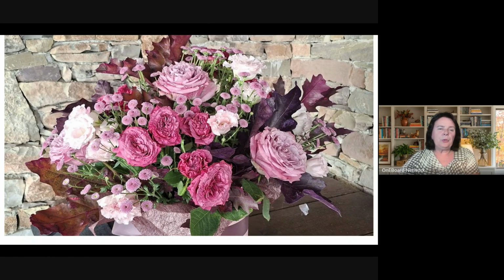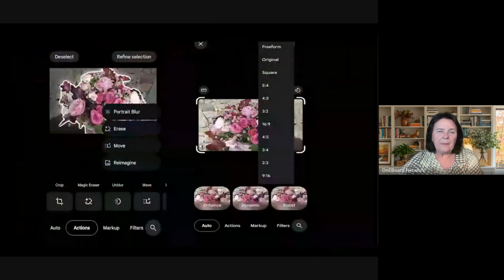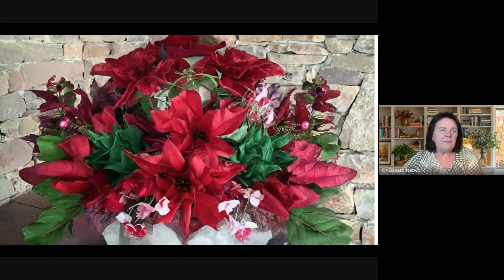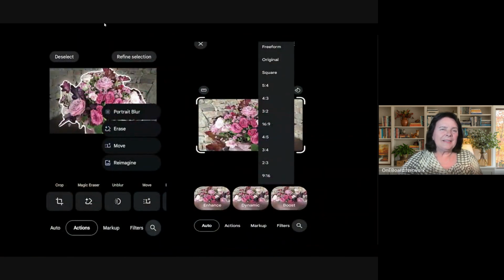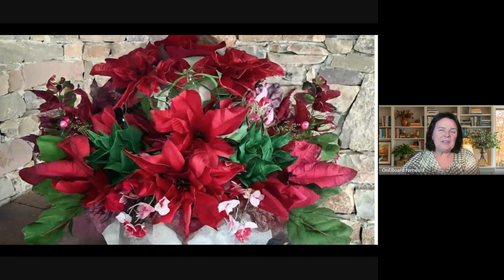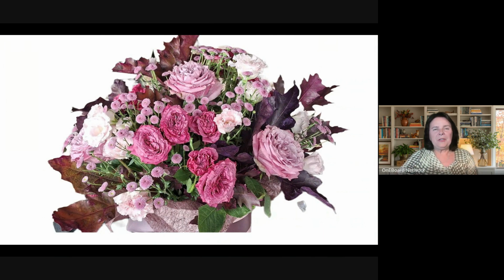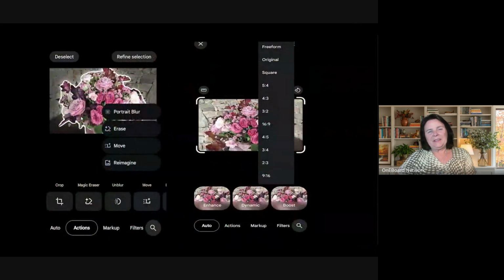How to use Google Photos' Reimagine AI Feature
​@NinaTrankova is talking about "reimagine"
The "Reimagine" feature within Google Photos is presented as a simple yet powerful tool for repurposing existing images into new, AI-generated content. It allows users to leverage their own photography as a base for creative transformation.
How to use "Reimagine":
• Activation: The feature is accessed by selecting an image within Google Photos and choosing the "Reimagine" option.
• Transformation: Users can provide a text prompt to guide the AI in altering the image's theme. In the example provided, a photo of autumn flowers was successfully transformed into a "nice decoration for Christmas" by prompting it for "Christmas."
• Integration and Use Cases:
    ◦ Content Creation: Generated images can be further manipulated in other applications. For instance, the background of a reimagined image can be removed in Google Slides.
    ◦ Branding and Design: The resulting assets can be used for "beautifying content online," potentially serving as a "kind of logo" or decorative element.